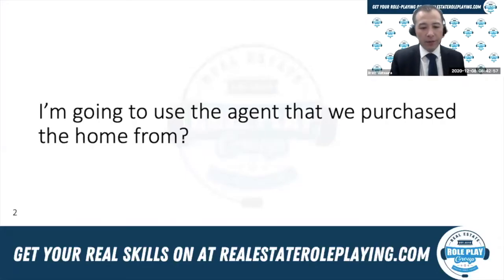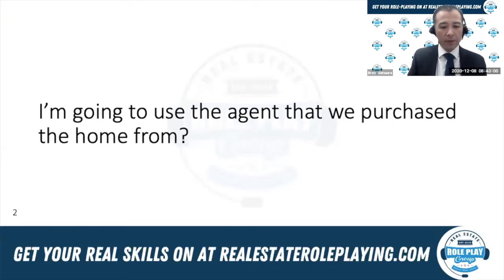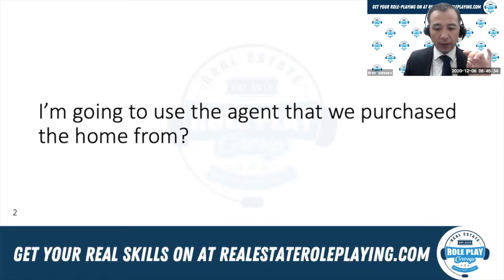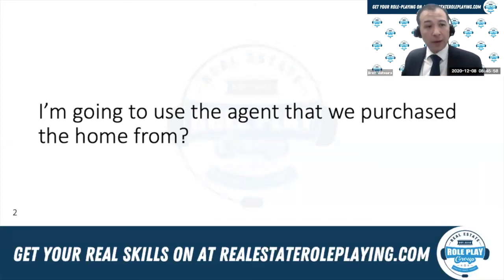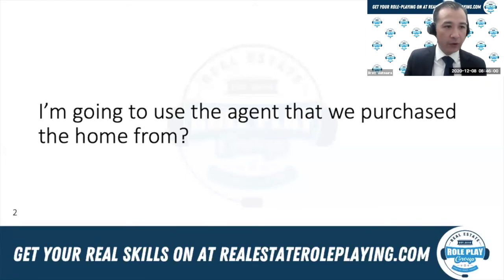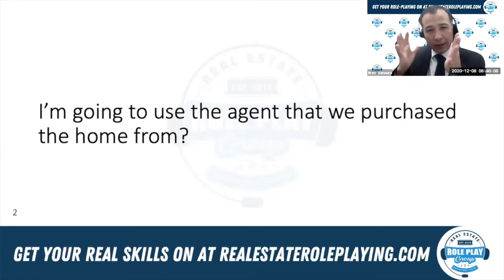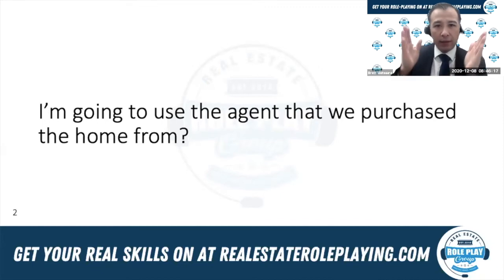How to rebuttal I'm Going to Use The Agent That We Purchased the Home From?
In this video, I break down the #2 objection in the Mike Ferry 40 R/E Objection Handlers using conversational selling techniques: I'm going to use the agent we purchased the home from.

Are you looking for role-playing partners? Join the North American Real Estate Role-Playing Group

Become part of the Real Estate Agent only Real Skills 360 private Facebook group